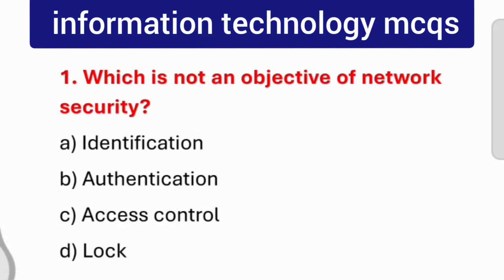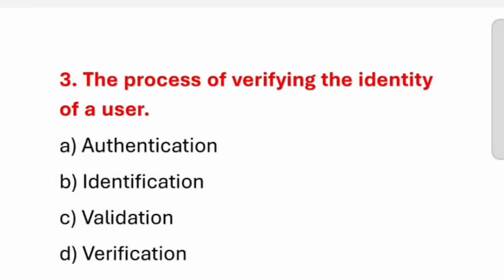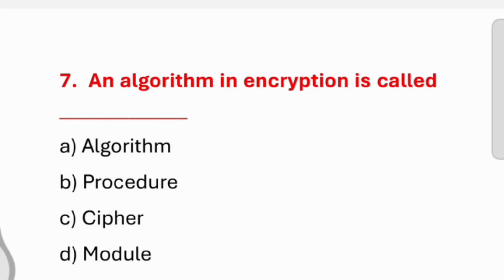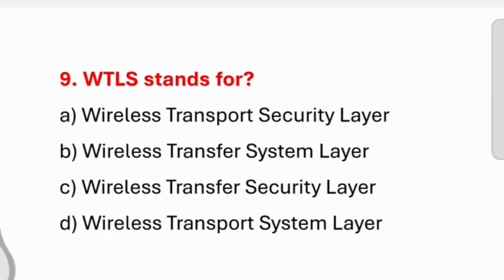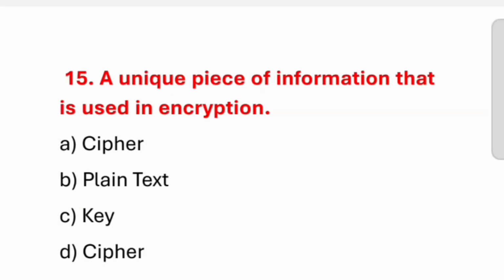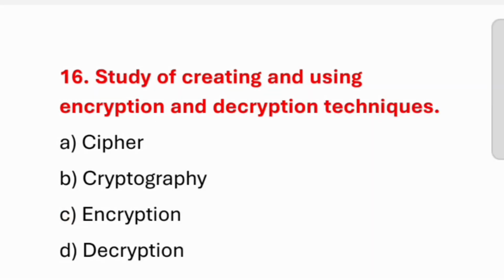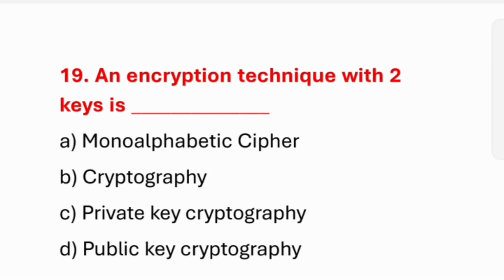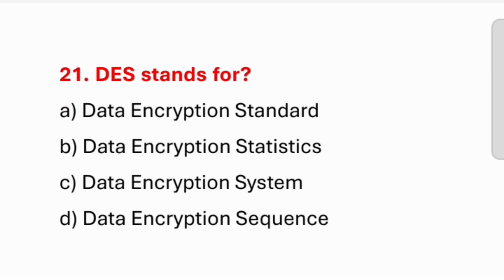top 25 mcq on information technology | information technology mcqs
I have made more videos related to essay, applications, letters, quizes, general knowledge and many more...